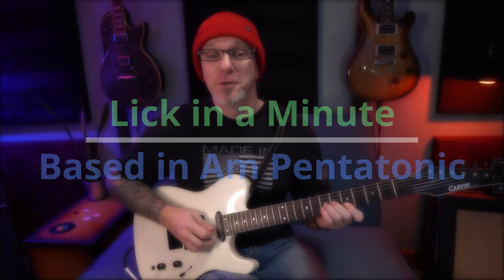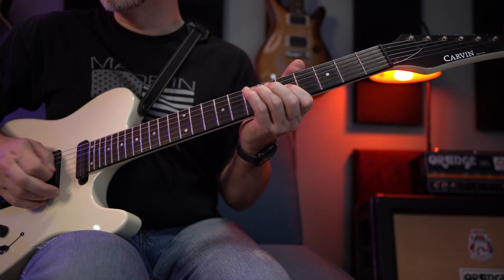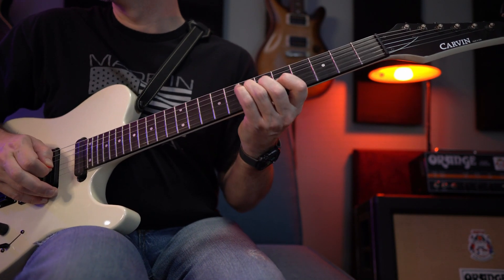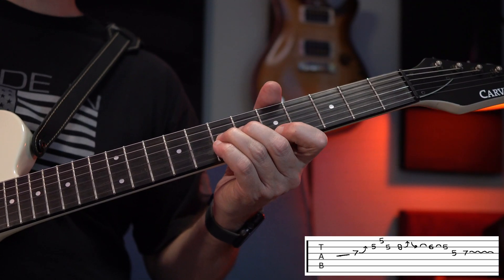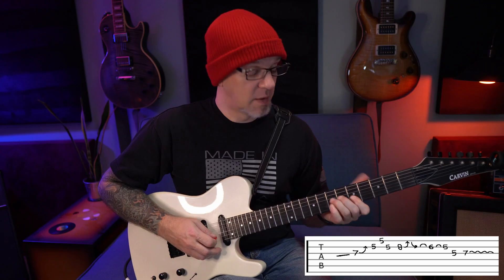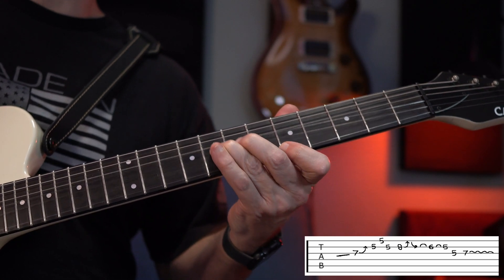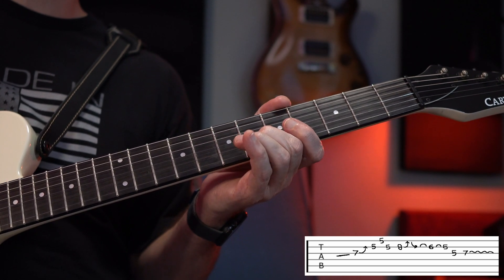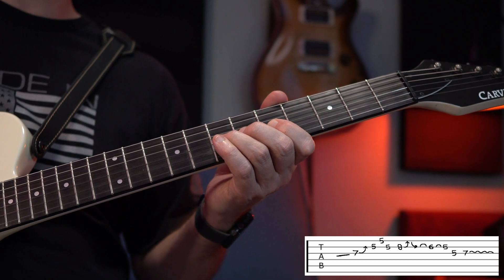Learn a new guitar blues lick - solo | 1 minute guitar lesson | EpI.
Easy guitar lick lesson with tabulature to help build your soloing repertoire. Learn fast, add some inspiration, increase creativity and have fun with this series of quick guitar licks, scales and techniques.